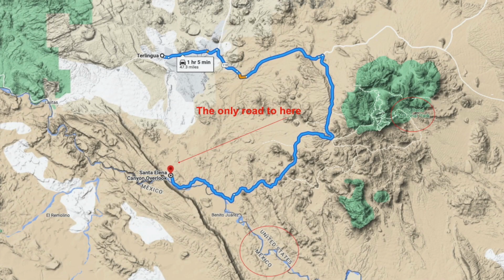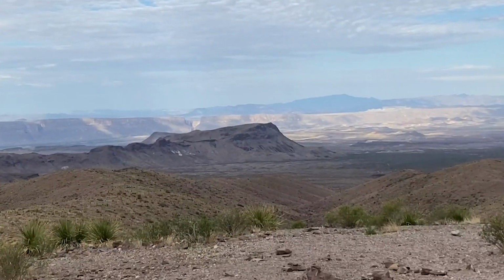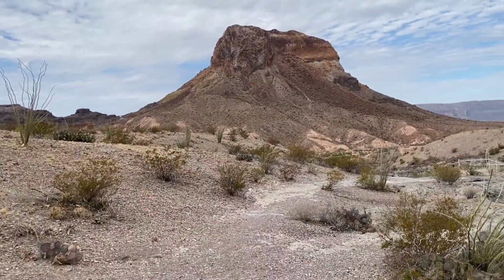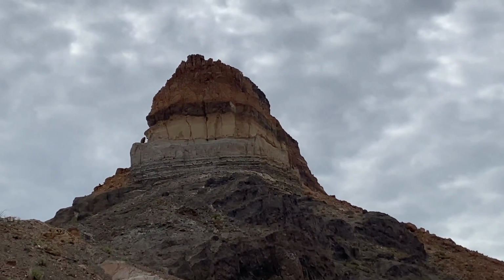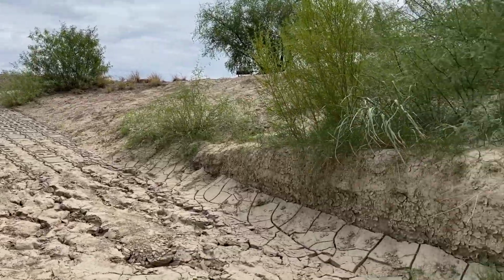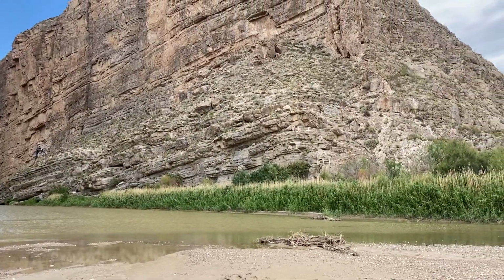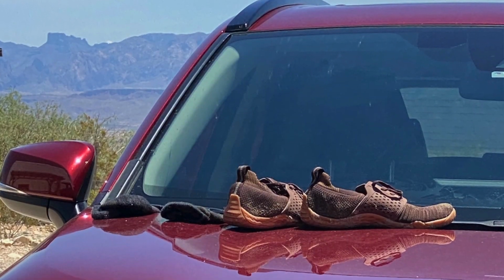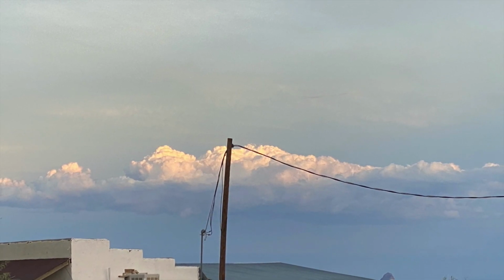294 Terlingua Ghost Town & St Elena Canyon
This morning the destination is Santa Elena Canyon on the Rio Grand River.
Santa Elena has the tallest cliffs forming the canyon wall—up to 1,500 feet.
Returning to Telingua it was a pleasure to listen to some homegrown piano playing and some pickN and Grinning.